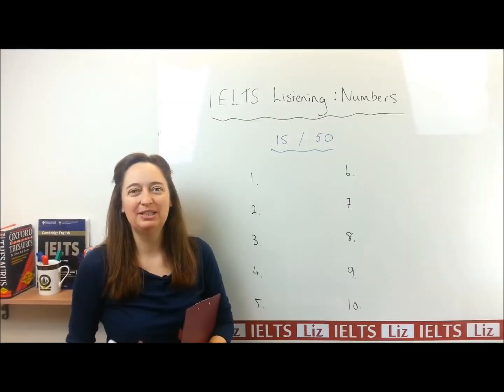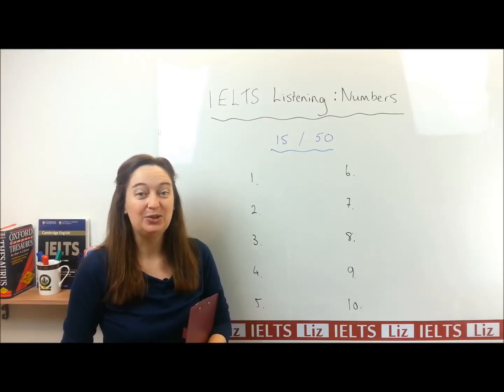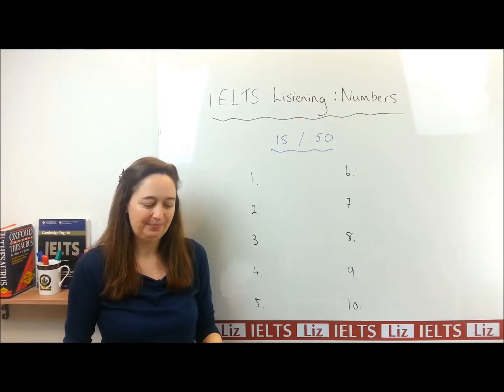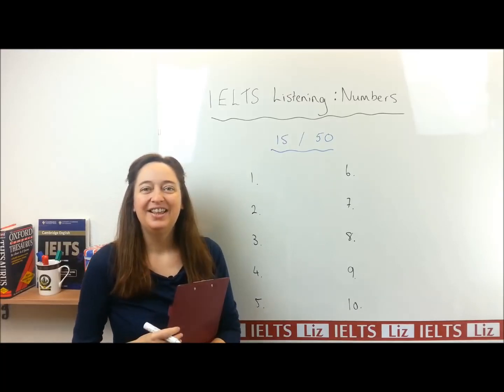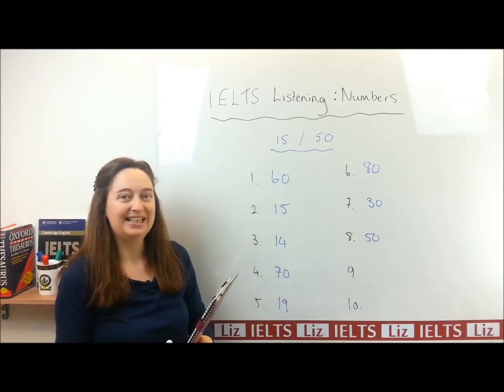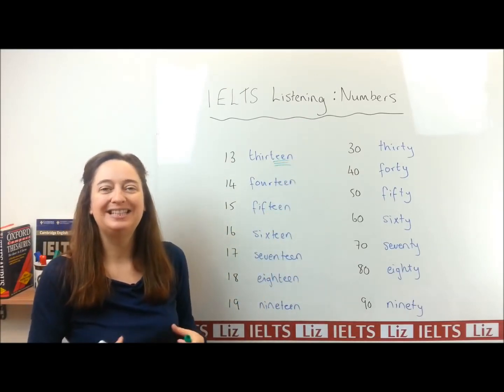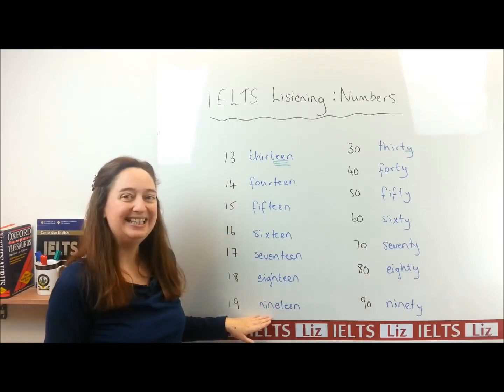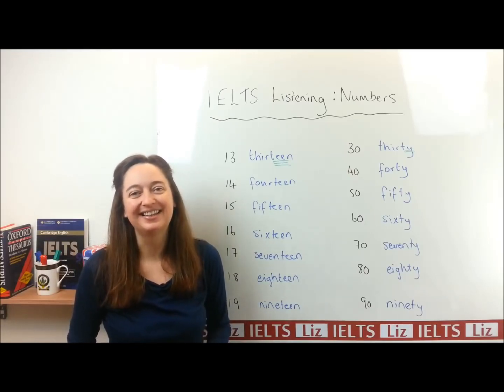11 November 2021